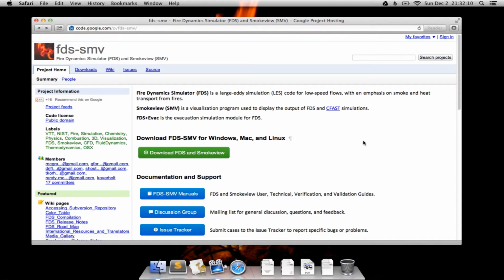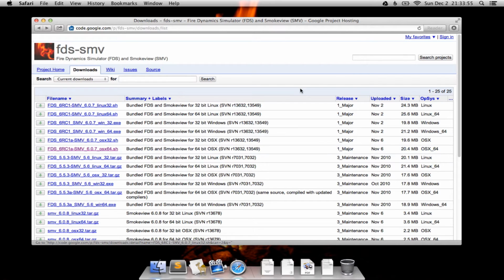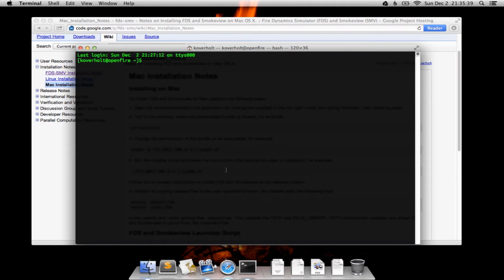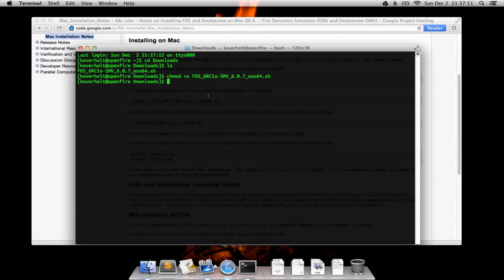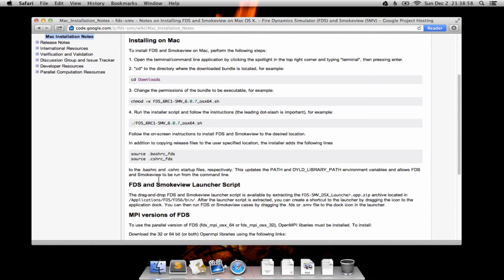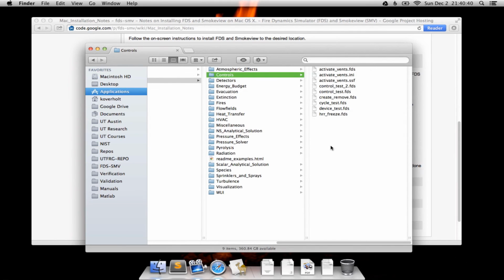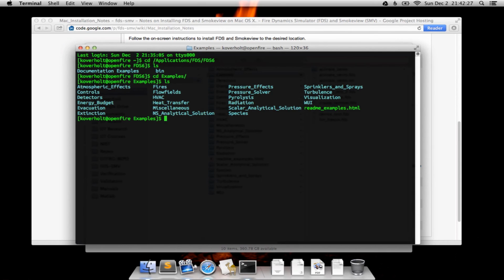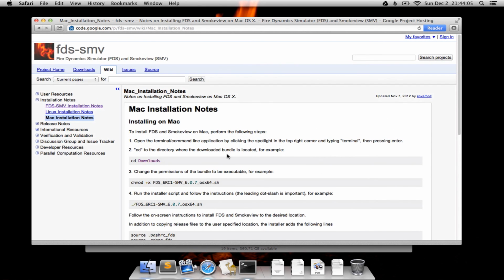Installing FDS-SMV v6 on Mac OS X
This screencast shows how to install FDS-SMV v6 on Mac OS X, setup the launcher in the dock, start an example FDS case, and view the output in Smokeview.